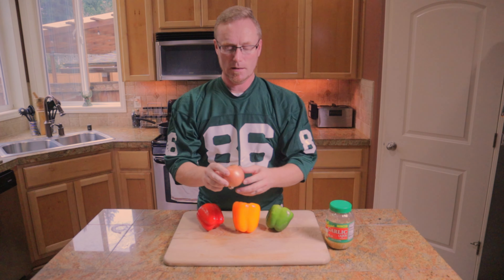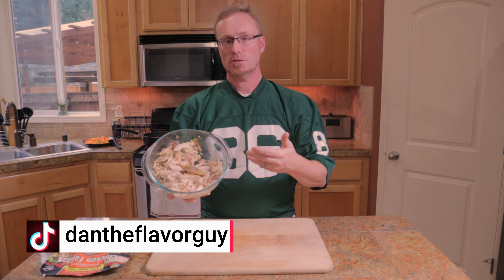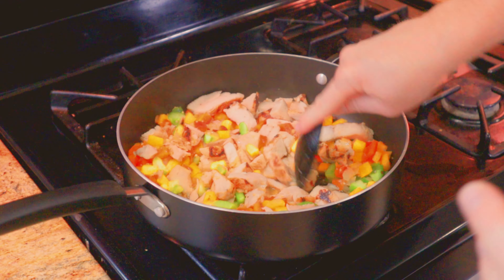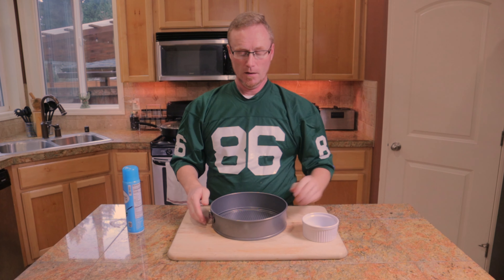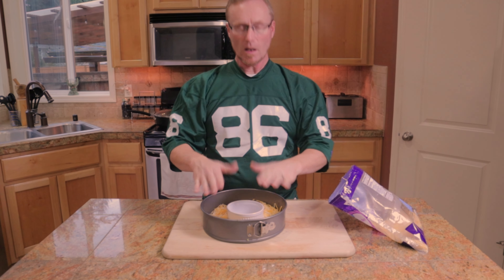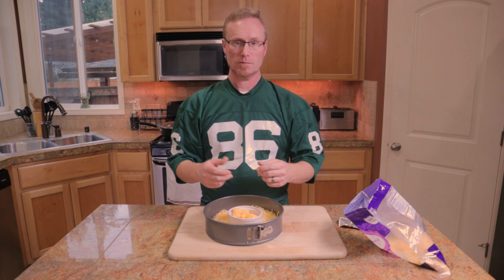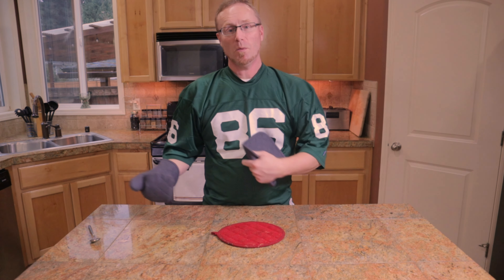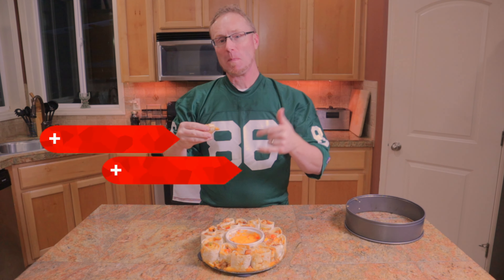This is how to make Fajita Pinwheels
This is my variation on how to make Fajita Pinwheels. This is a hit at party's and other events. It is an easy finger food to make.

Follow the fun here...